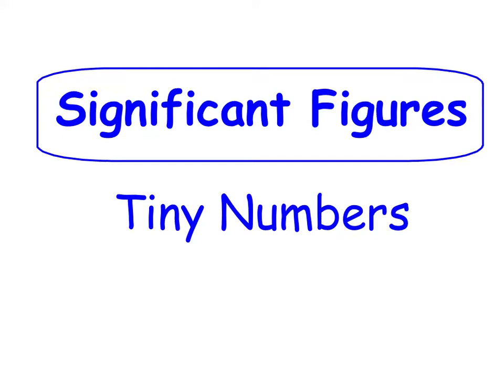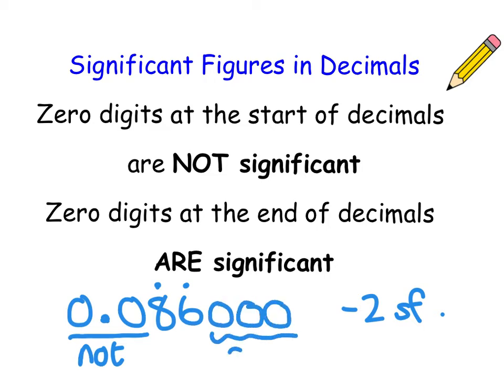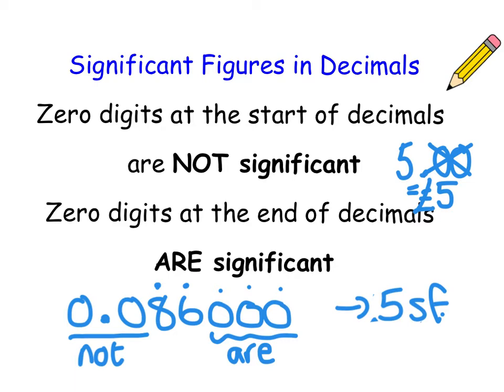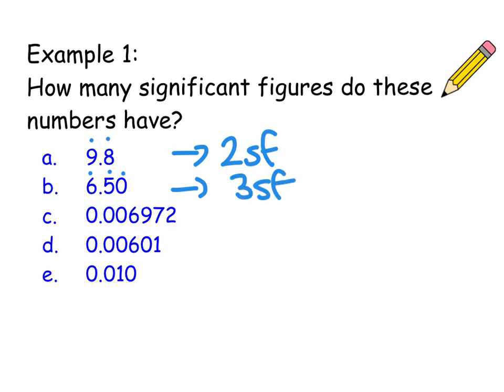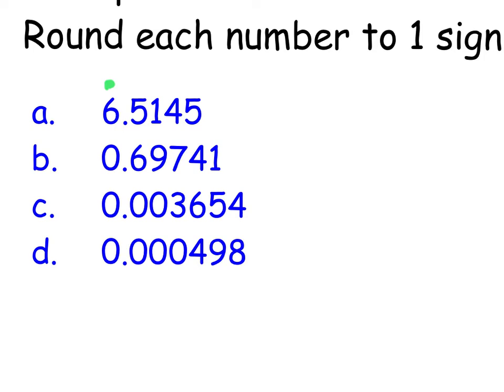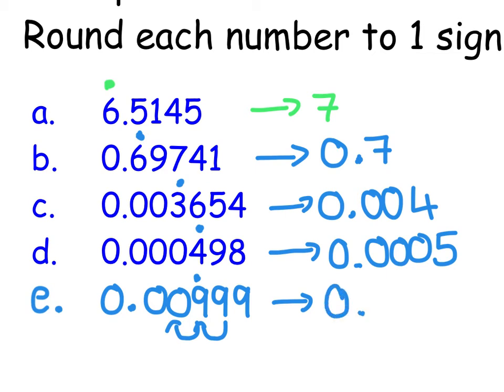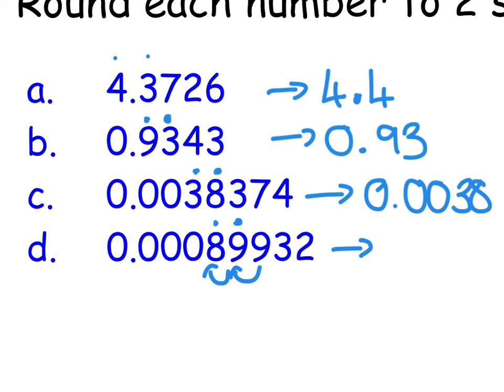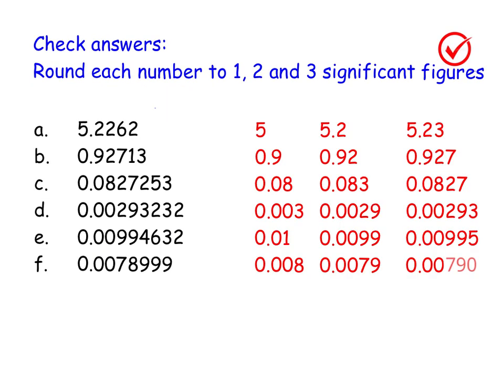significant figures part 2 rounding decimals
This is part 2 of a series of lessons. It looks at rounding decimals less than 1. It includes example questions and answers